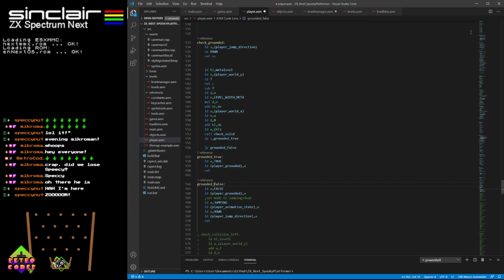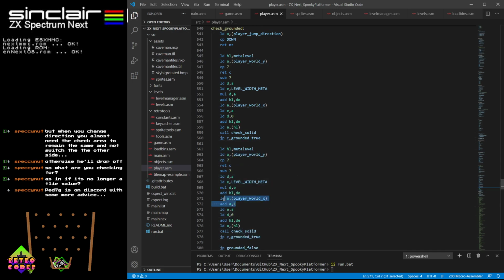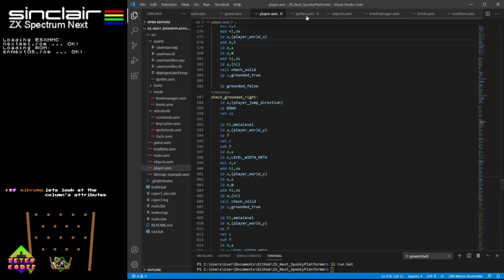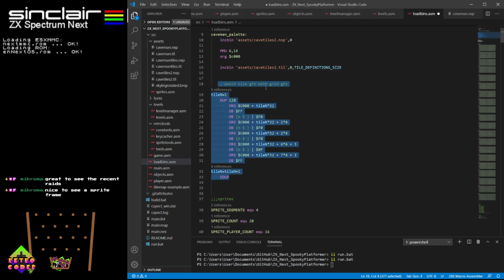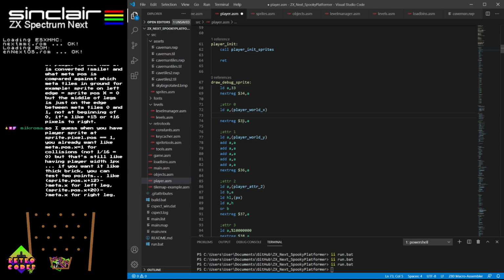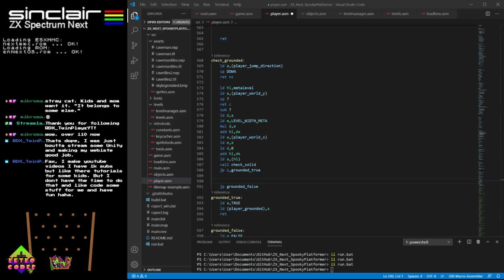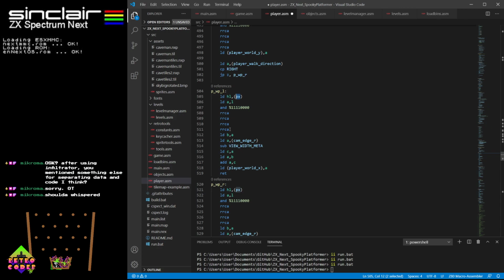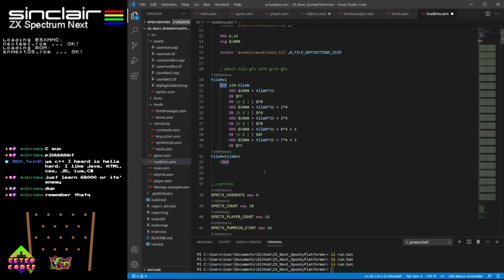ZX Next Game Dev - Caveman Ninja - Slow but Steady Progress on Grounded Collisions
ZX Next Game Dev - Caveman Ninja - Slow but Steady Progress on Grounded Collisions -- Watch live